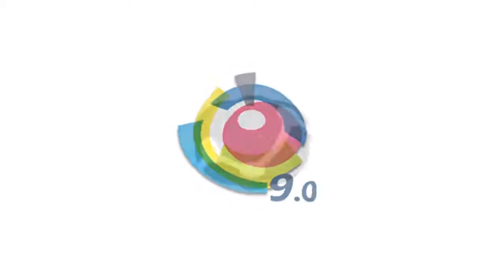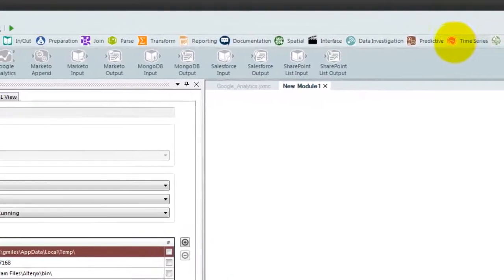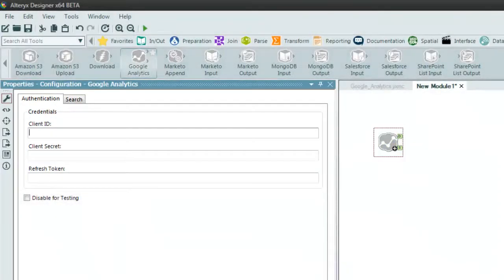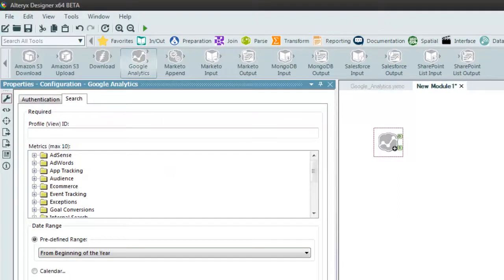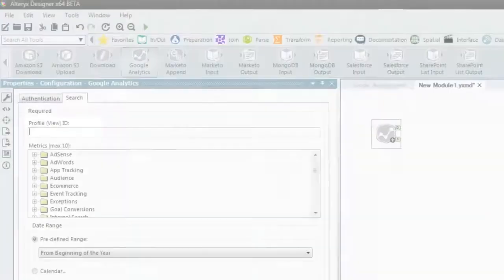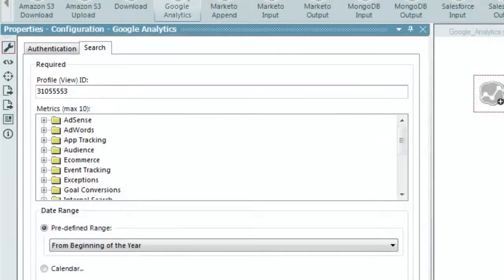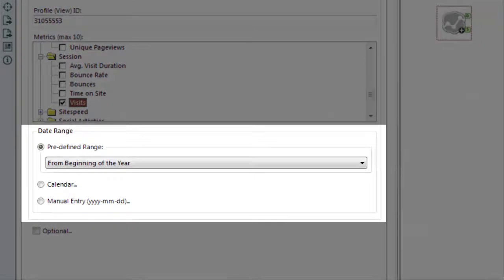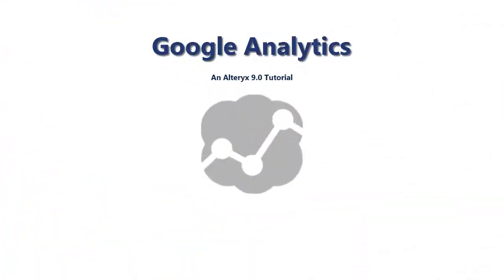Google Analytics - How to create the PAGEVIEWS and VISITS query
This tutorial shows you how to configure the Google Analytics macro to query for pageview and visit counts from your GA account